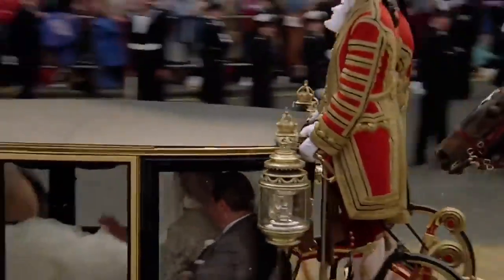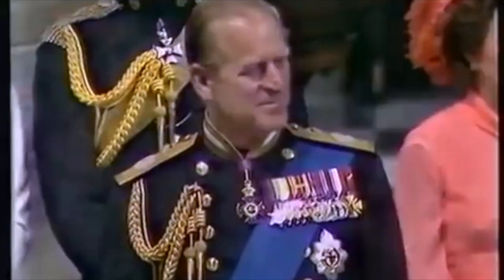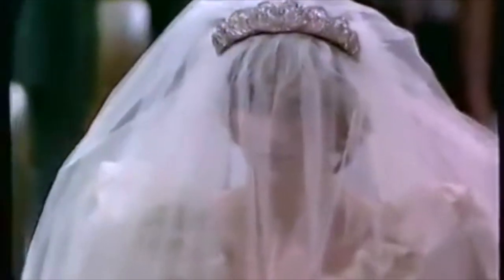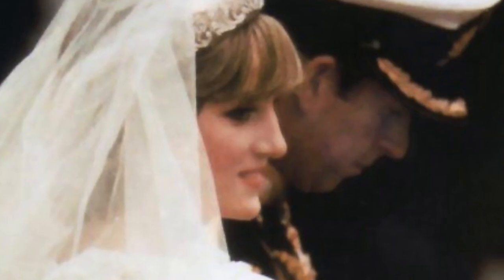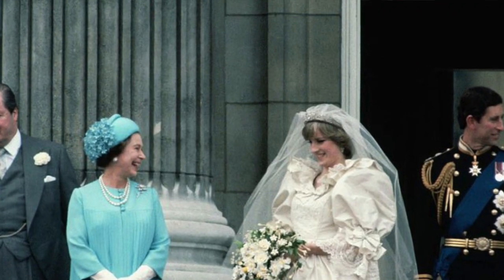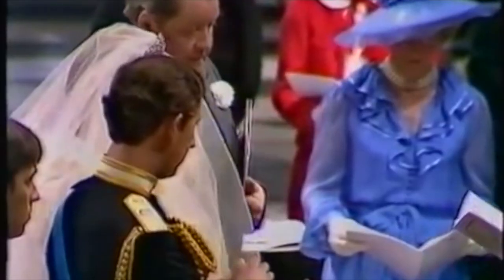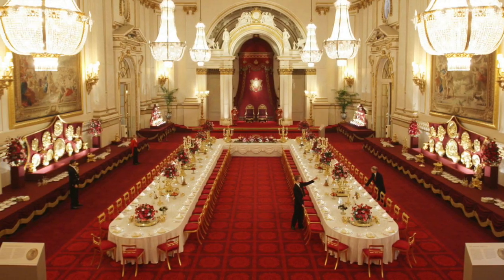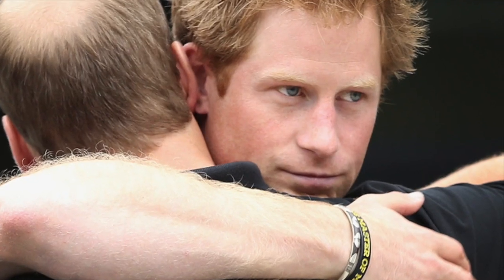Diana's royal wedding -full documentary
princess Diana, royal wedding, prince Charles

Today its all about Diana’s wedding! Just before the I do’s there were some nerve-wrecking issues with the weddingdress! Keep watching to find out more. Also: the wedding of the century almost didn’t happen at all! And.. what delicacies were served to the guests and what music was played? Welcome to princess Diana the channel!
On 29 July 1981, LadyDiana Spencer stepped out at St Paul’s Cathedral with her father, Earl Spencer, to say ‘I do’ to princecharles Charles,

About Princess Diana The Channel

🎥 Videos about Princess Diana
🎨 Written, voiced and produced by Princess Diana The Channel

❓ Copyright Questions
106 and 106A, the fair use of a copyrighted work, including such use by reproduction in
not specifically authorized to be used by the copyright holder(s), but which we believe in good faith are protected by federal law and the fair use doctrine for one or more of the reasons noted above